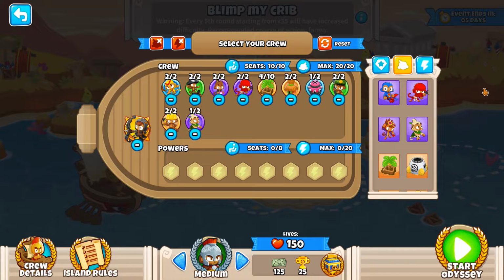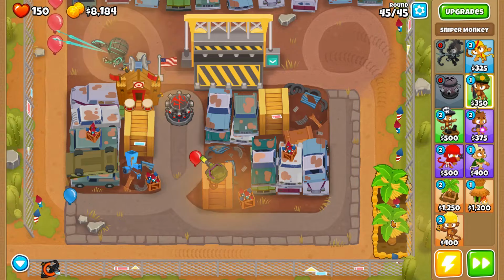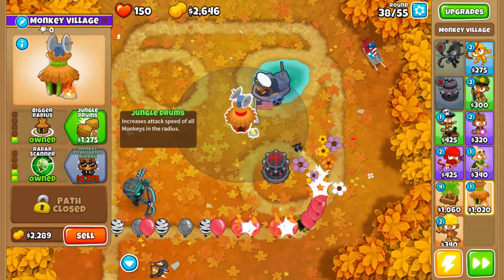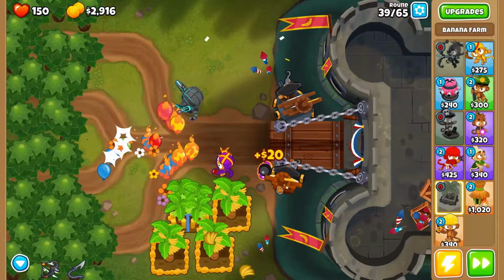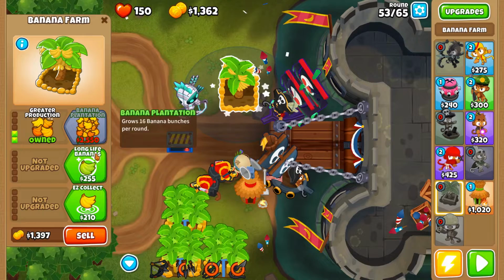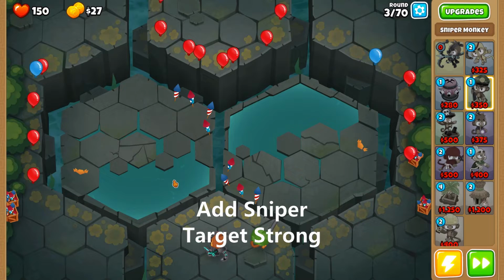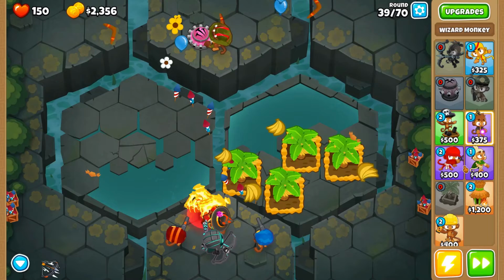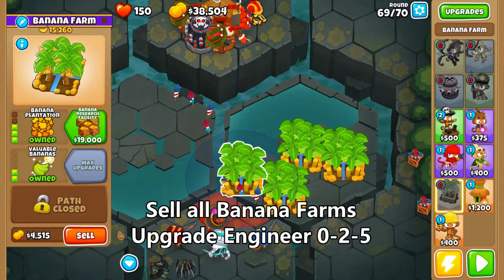Blimp my Crib Odyssey, Medium Level, Bloons TD6, No Monkey Knowledge, Quincy hero, no losses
Walk through guide for medium level of Bloons TD6 Blimp my Crib Odyssey using Quincy as hero with no monkey knowledge, no powers, no instants and no losses.

0:00 Crew Details
0:30 Scrapyard
8:57 In the Loop
19:30 Dark Castle
40:16 Sunken Columns